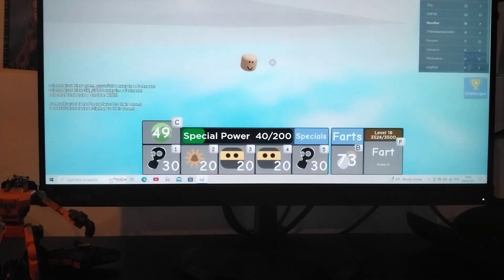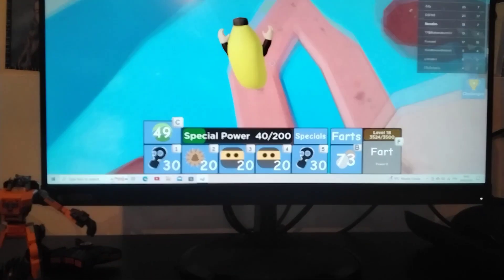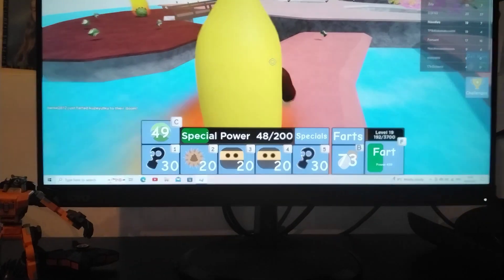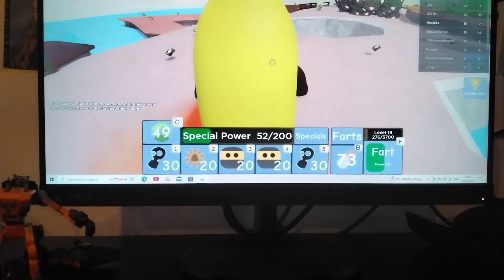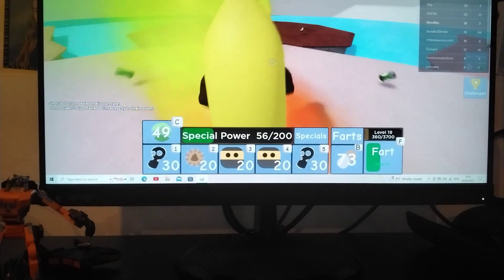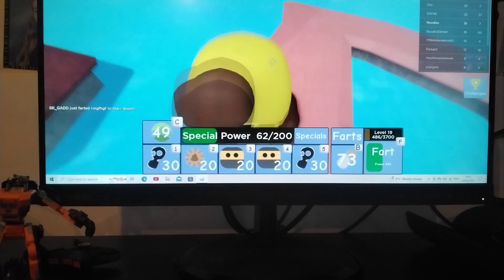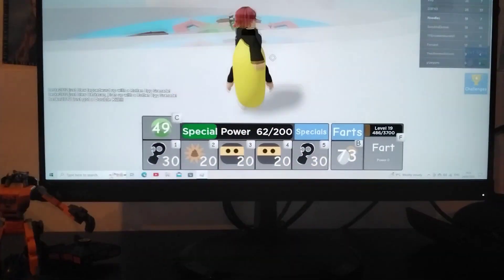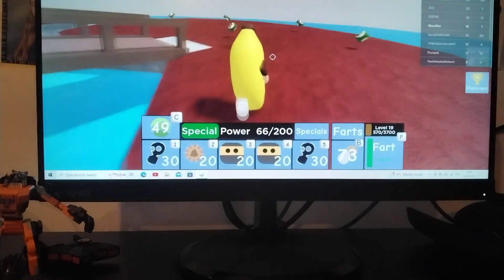my second edit